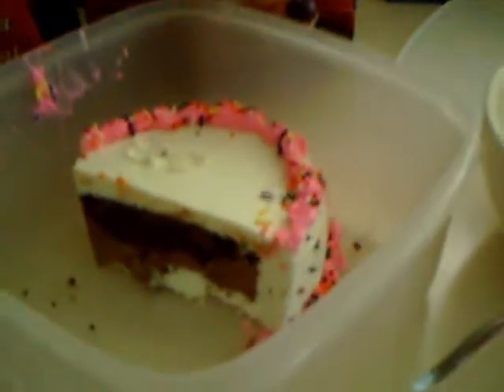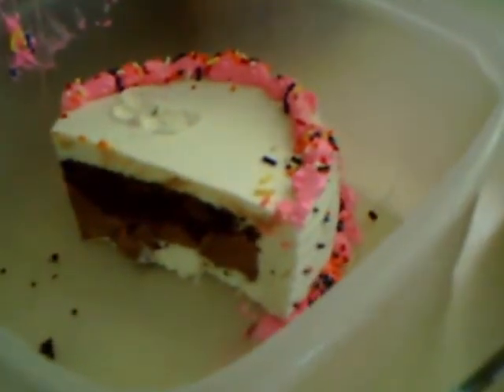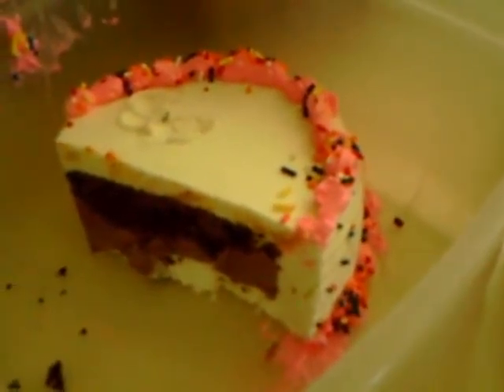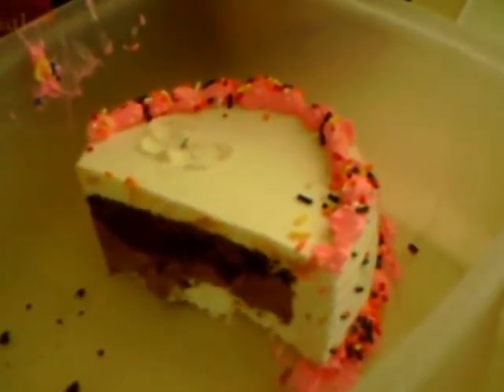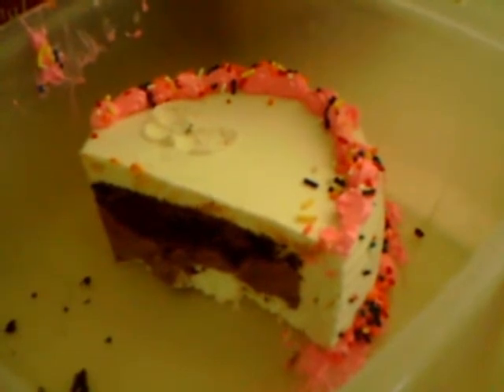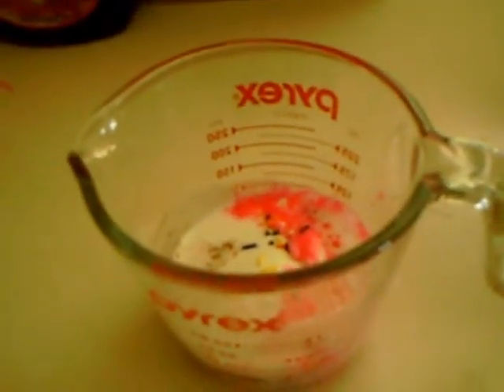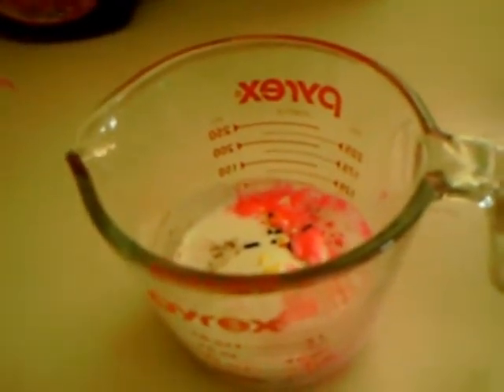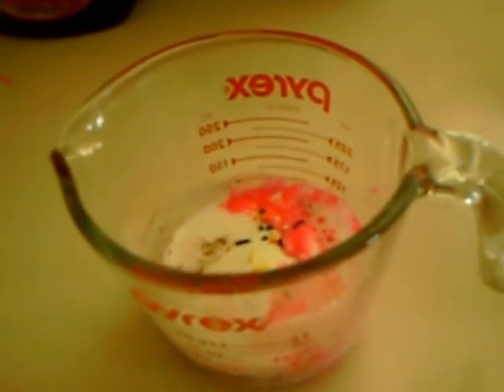Ice Cream Cake Pancakes